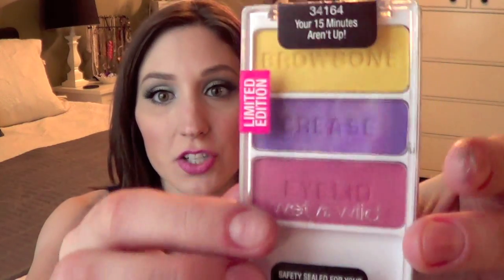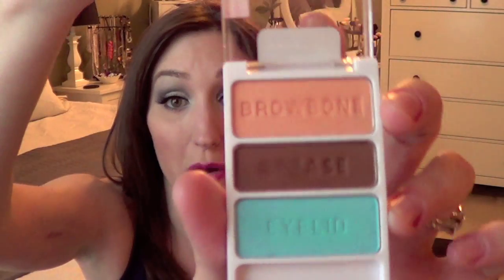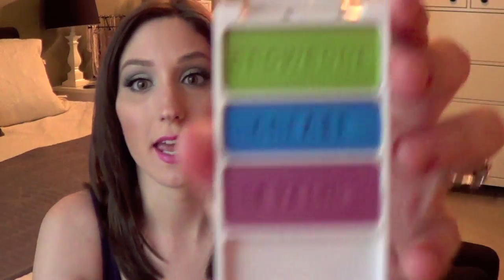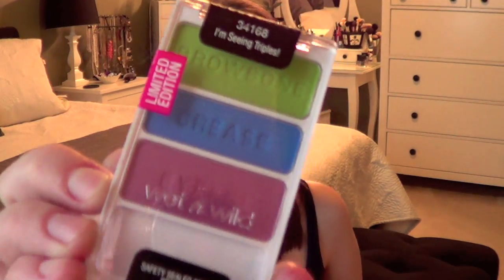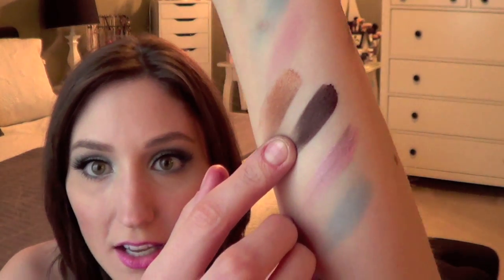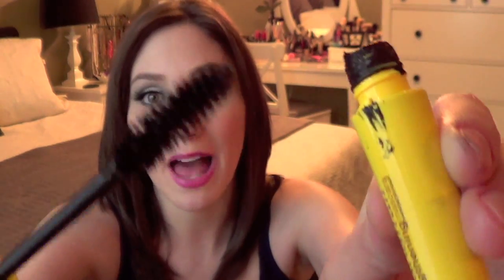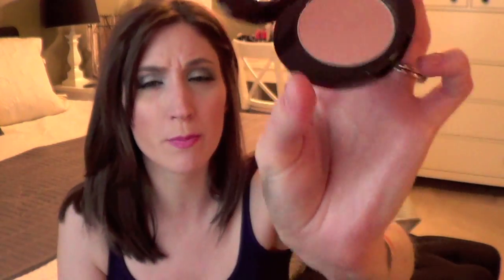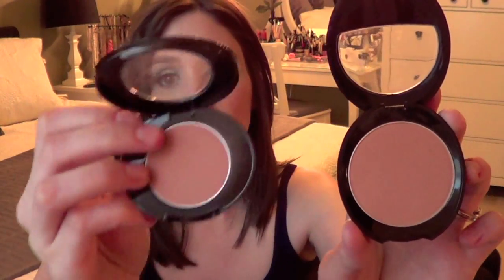Drugstore Haul/Review September 2013 (& Channel News!)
Sorry for the lighting in this video - it starts off ok but it got dark outside so quickly while I was talking! Luckily it shouldn't effect any swatches or anything, but still, I'm sure you guys will notice! I wish that darn sun would hold still... :)
xx -Abby
PRODUCTS TALKED ABOUT IN THIS VIDEO (in order):

Wet n Wild Pop Art Craze Limited Edition Color Icon Trios: $2.99 USD/ea -

Wet n' Wild Color Icon Eyeshadow Trio "I'm Getting Sunburned": $2.99 USD -

Ioni Cosmetics Lash Affair Lengthening Mascara (waterproof): $2 USD? $2.50 USD? -
Sold at Fred's Super Dollar stores (and other select stores)

Conair Perfect Pony: $4.99 USD -

Boots No. 7 Natural Blush in "Honey": $9 USD/varies -

L'Oreal Infallible Eyeshadows "Continuous Cocoa" & "Eternal Black": $6.99 USD/Varies -
All items in this video were purchased by me with my own money. The opinions stated are my own.